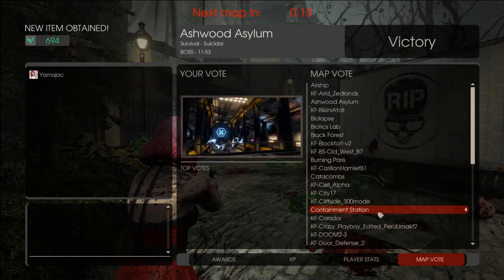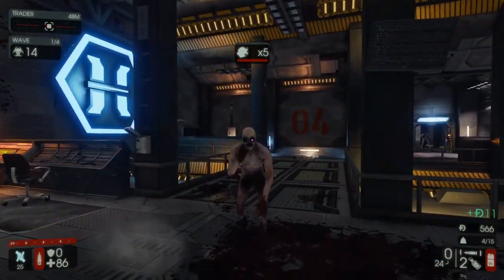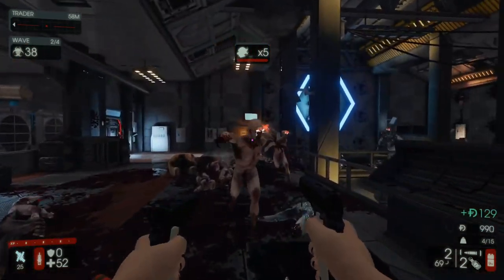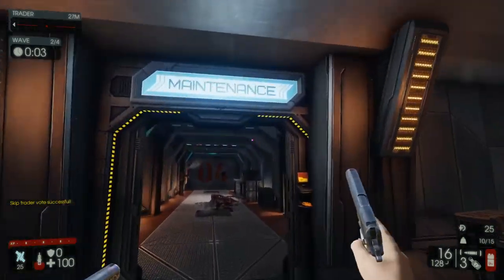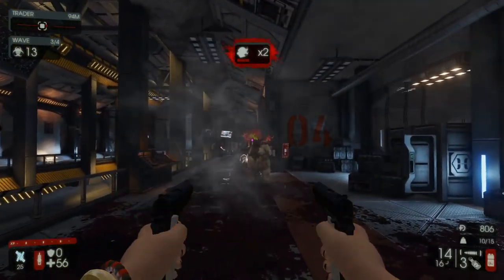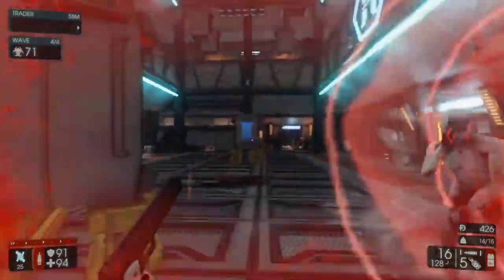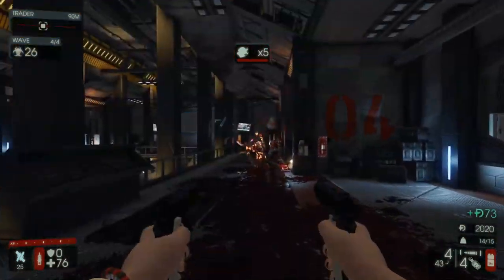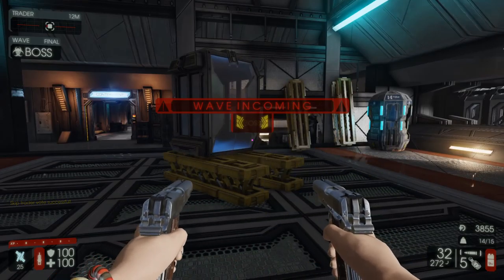Yamajac Plays Killing Floor 2 - Episode 61: Heading to the nether... wait wat?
Today we do HOE again!